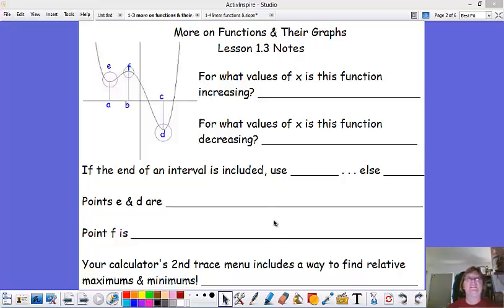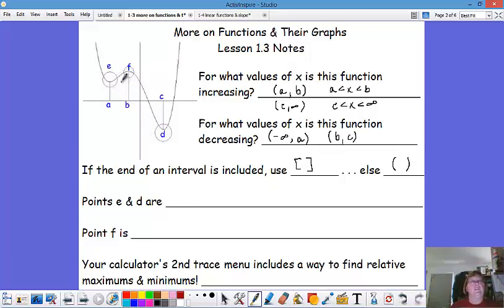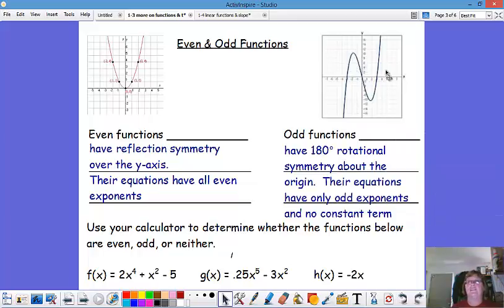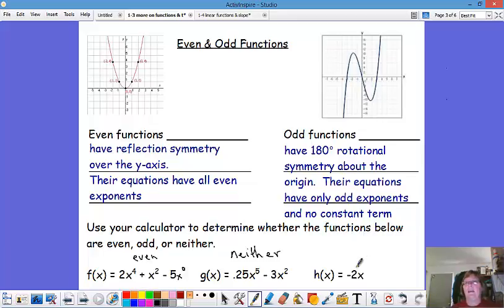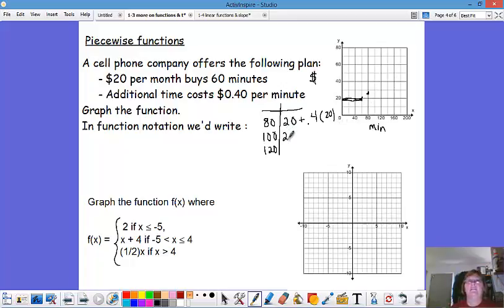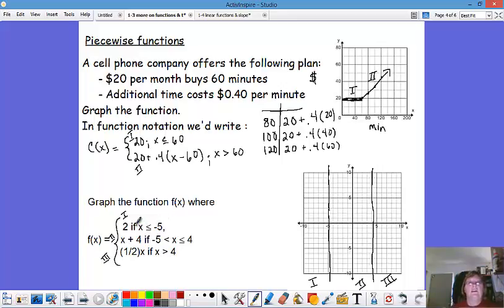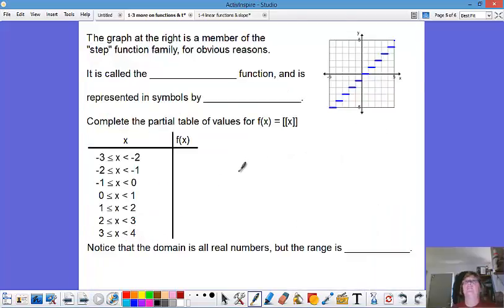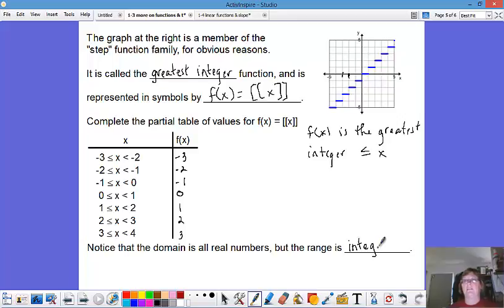lesson 1 3 video